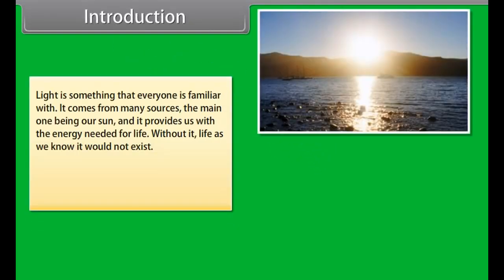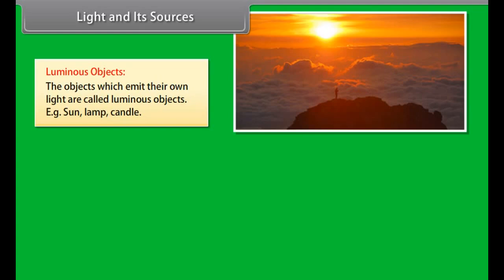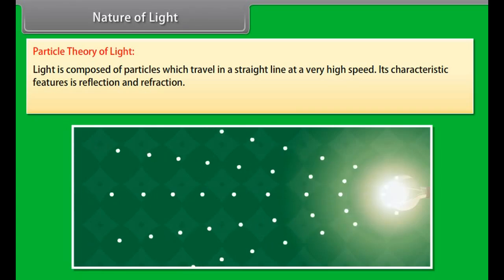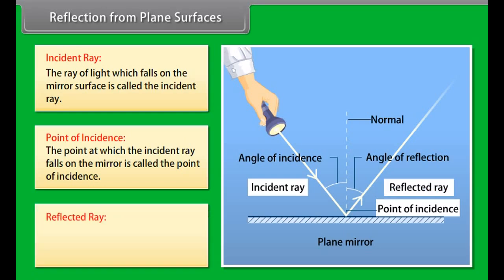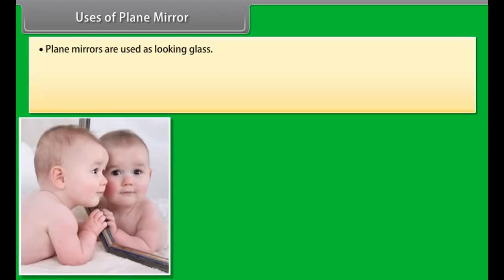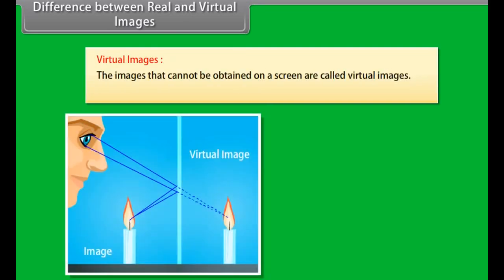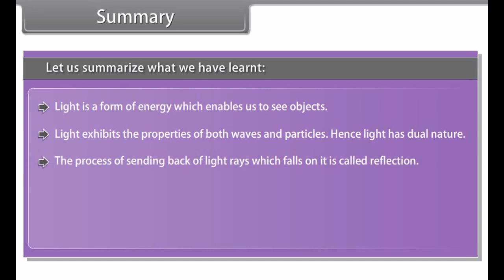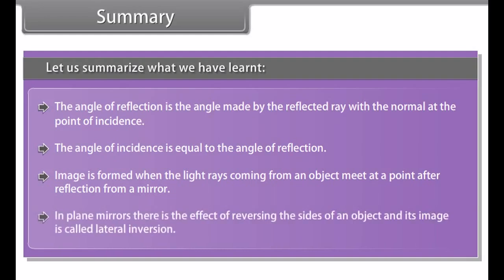class 10 science ch 9 Light Reflection and Refraction I